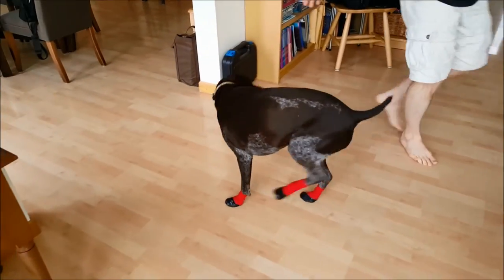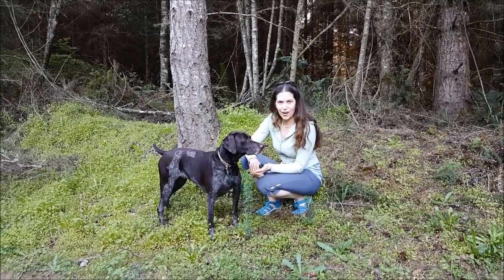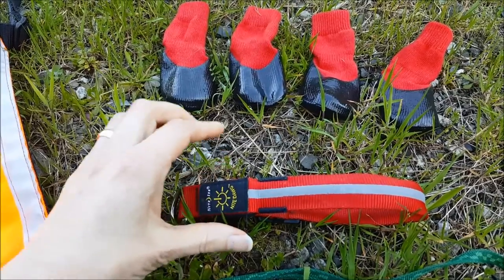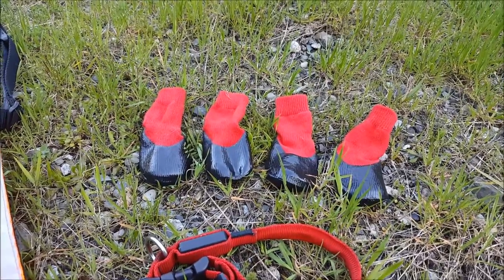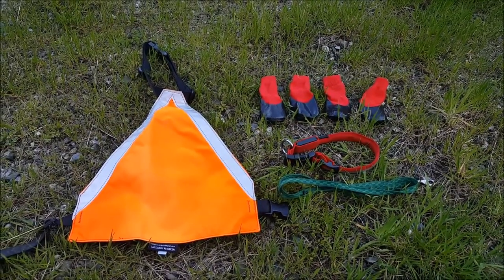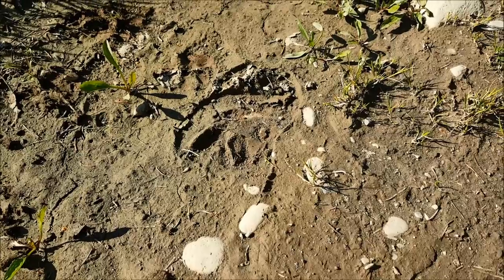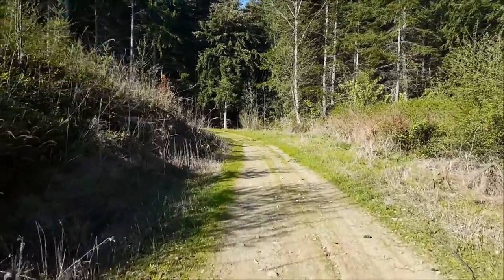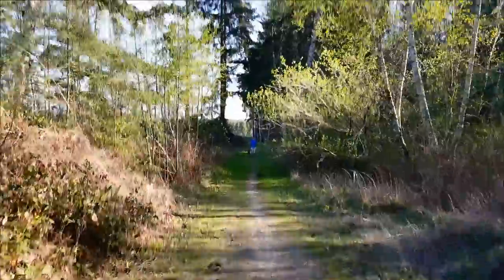Tips for Running with Your Dog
Zenyatta wears dog booties for the first time - LOL. Amy and Aaron share tips for working out with your dog. They review the Nite Ize Nite Dawg L.E.D. collar. Join Evans Athletic Adventures for fun with your pooch.